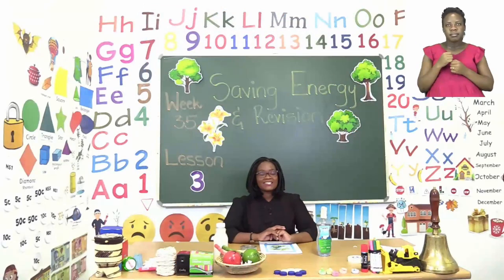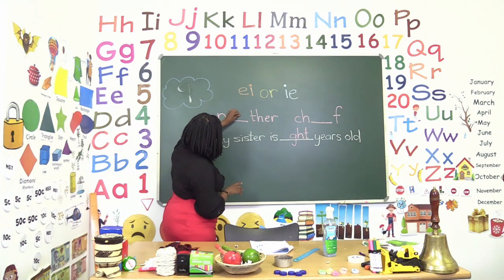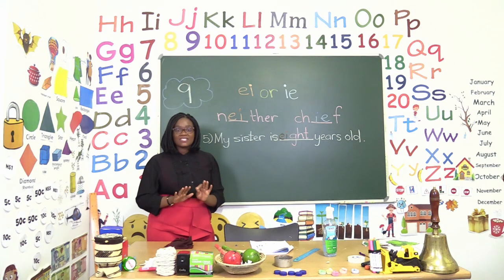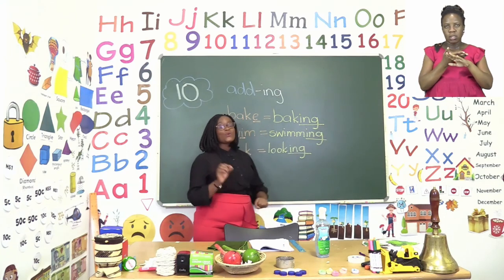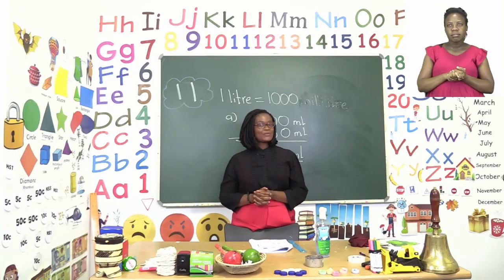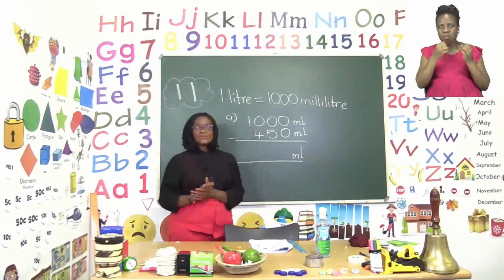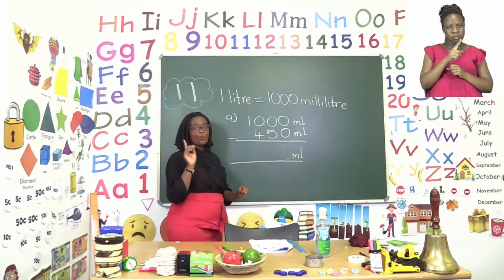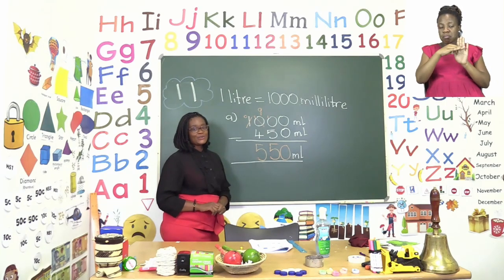My Zone Online School 2021 Grade 3 - Week 35 - Lesson 3 - 1 December 2021